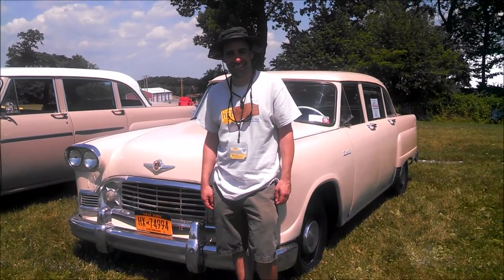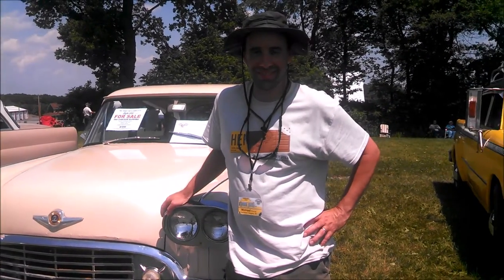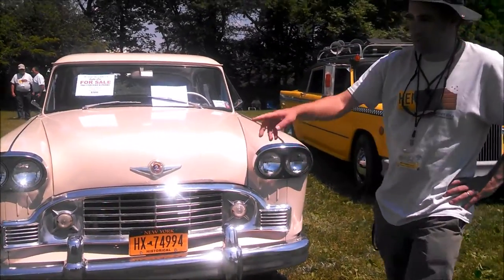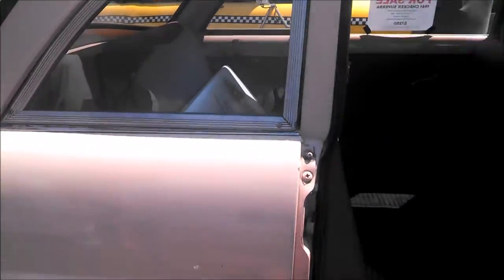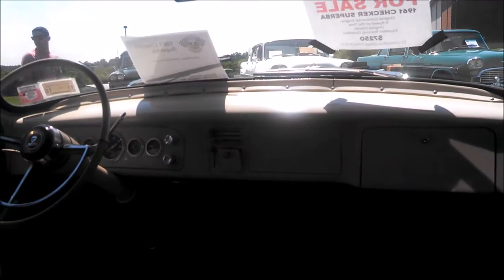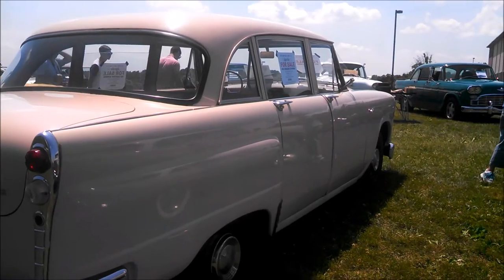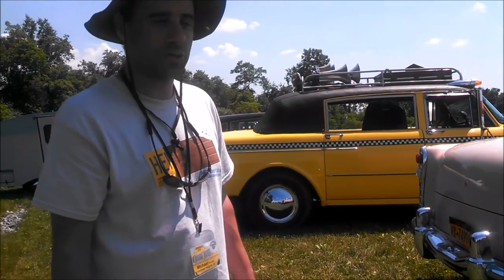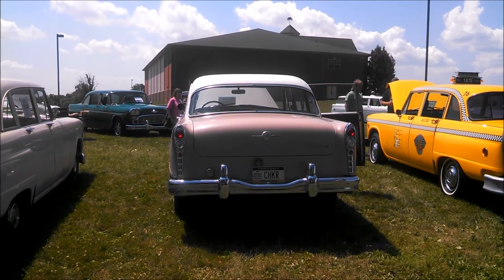Michaels 1961 Checker Superba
This was at the 2016 Checker Car Club Corrall at the AACA Museum, Hershey, PA For more great events like this visit your regional calendar of events, and UKWheelsEvents.com